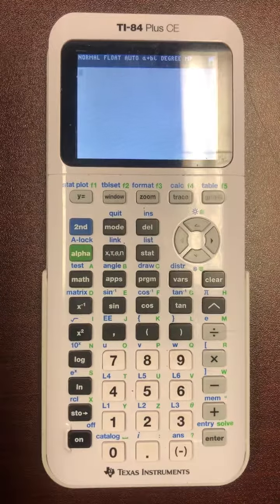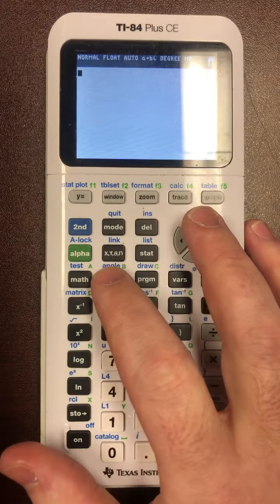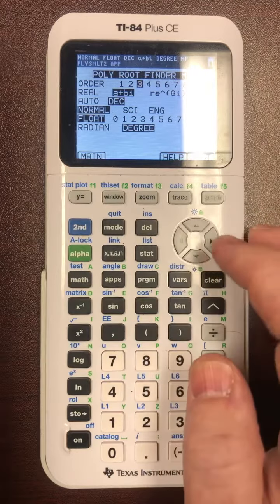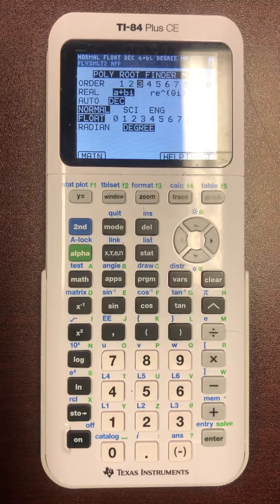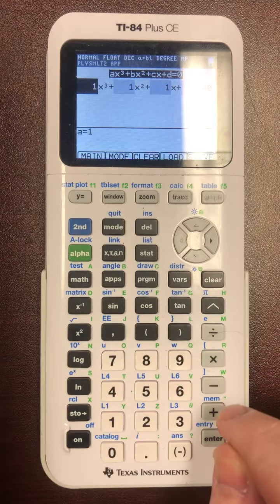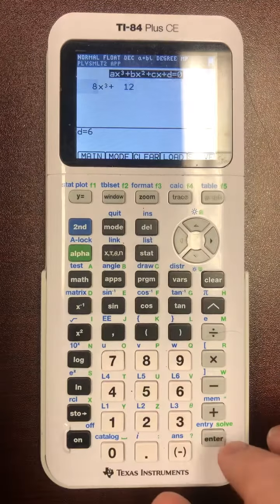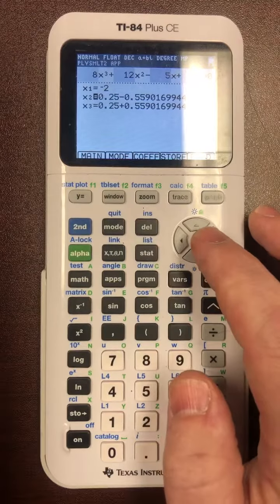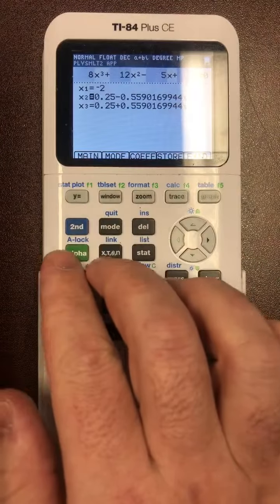How to use the Plysmlt2 Polynomial Root Finder on the TI-84CE Calculator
Illustrates how to use the Plysmlt2 Polynomial Root Finder on the TI-84CE Calculator. Note: If you have a TI-84 Black and White calculator watch the other video with TI-84B&W in the title!